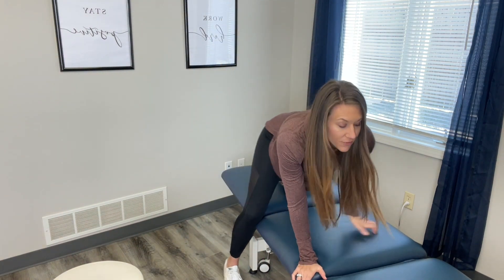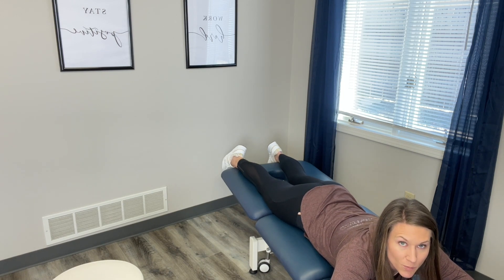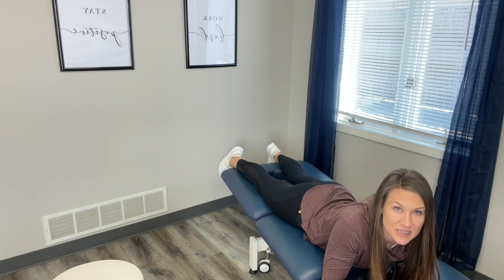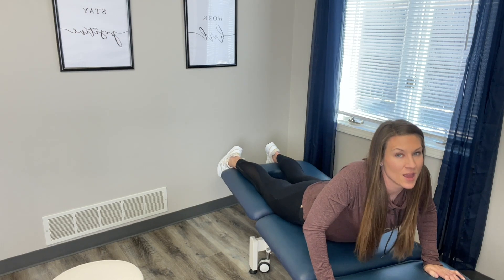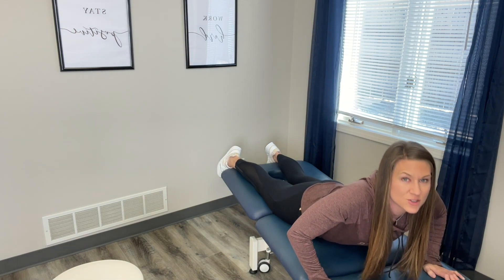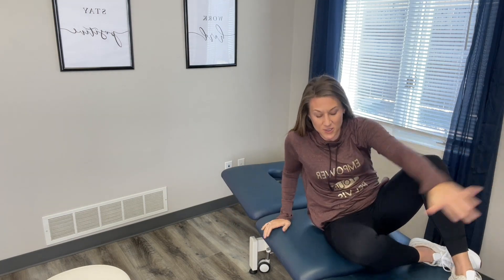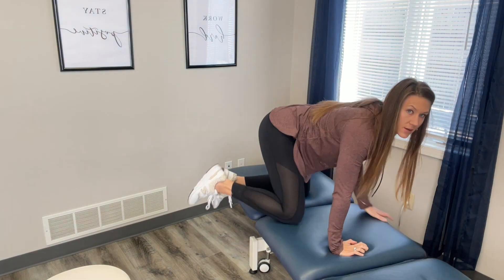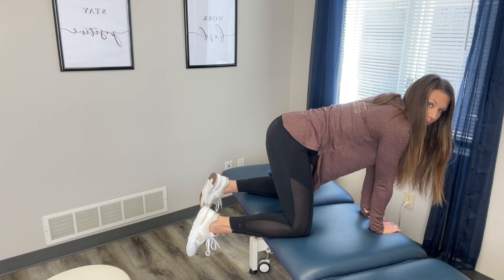Postpartum Back Pain Exercises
Exercises that worked well for me after I had a baby.